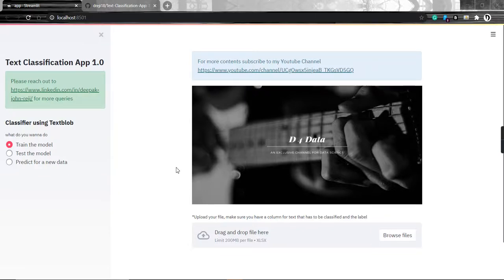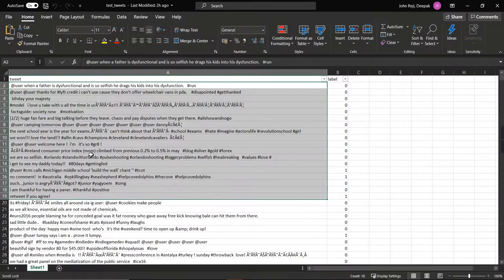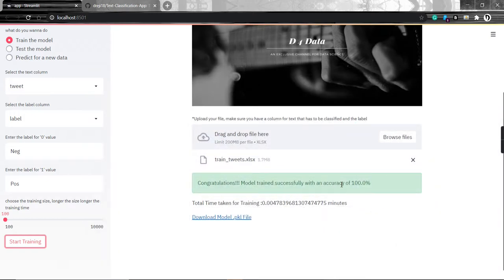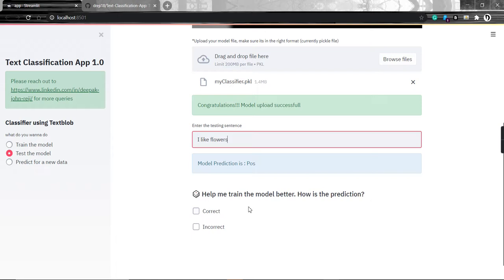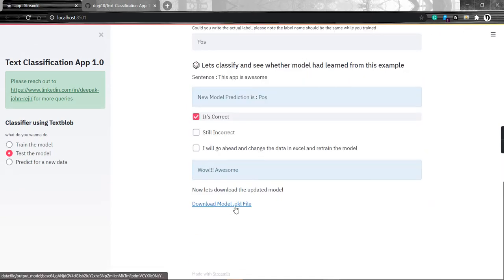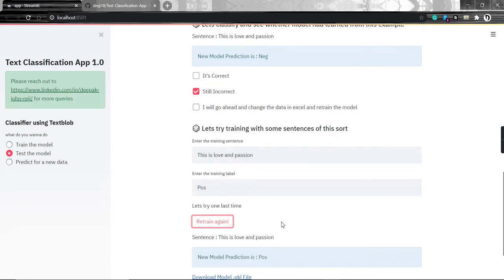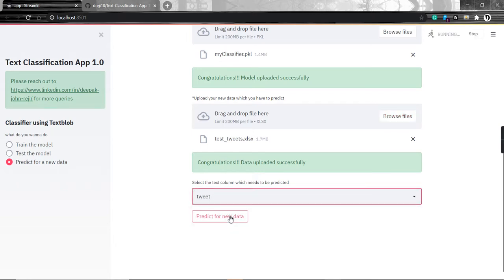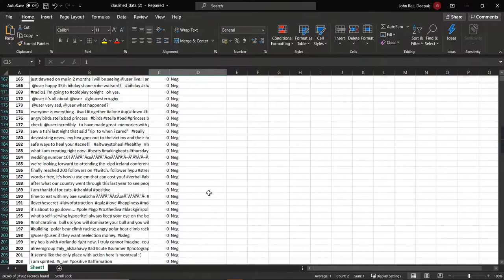Text Classification without Coding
This App is a full-fledge toolbox for any user to train, test and predict a classification model. This work is intended to democratize AI for everyone. The tool is running internally with a Naive Bayes Classifier model.

The tool is currently deployed using Streamlit and hosted using Streamlit sharing